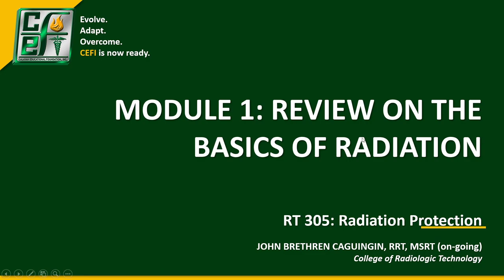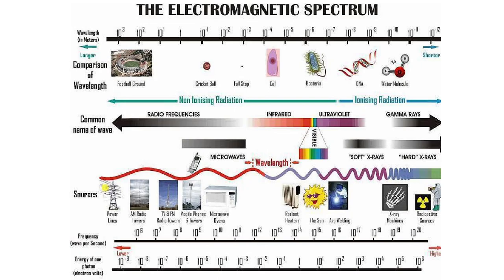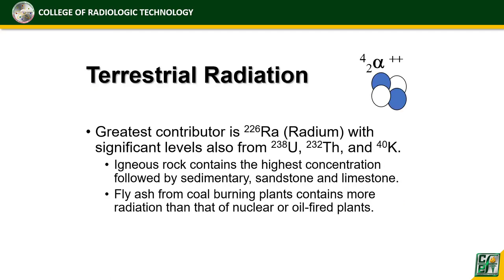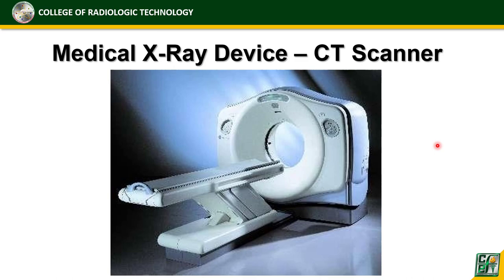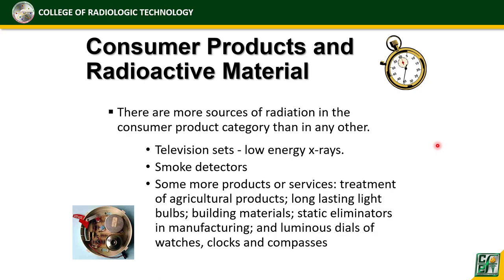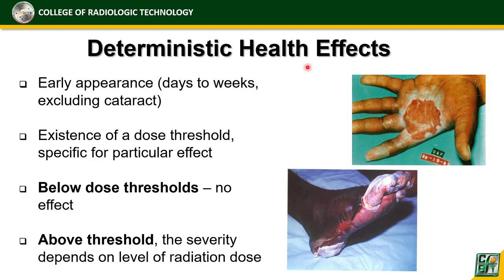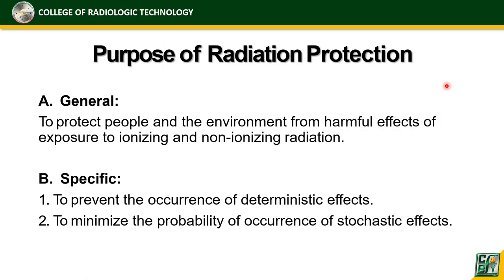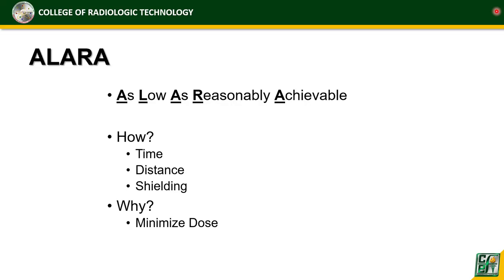Review on the Basics of Radiation